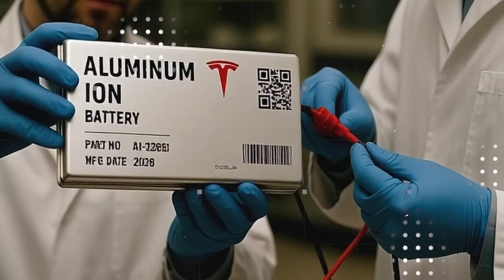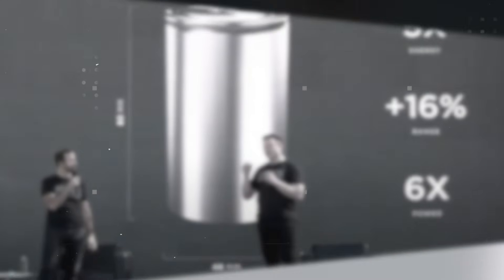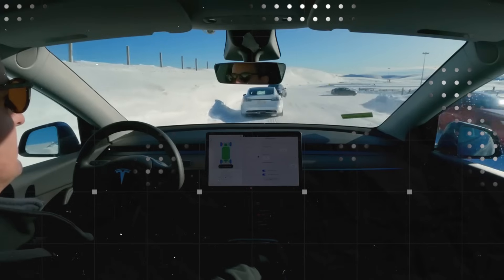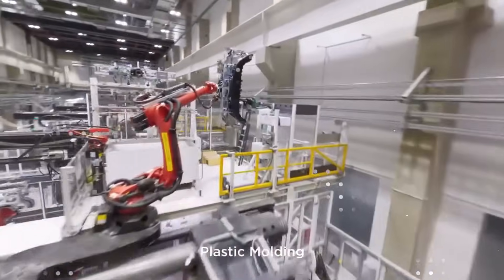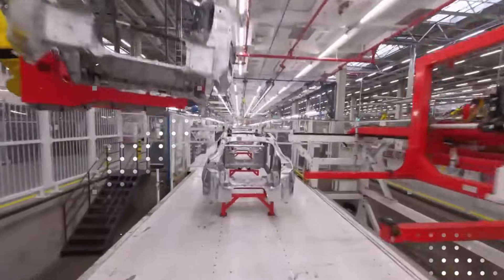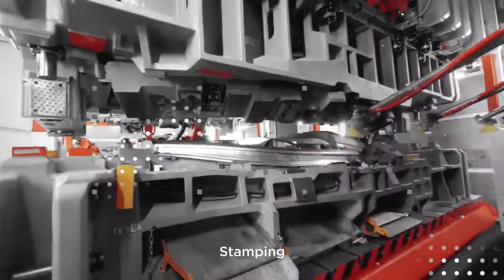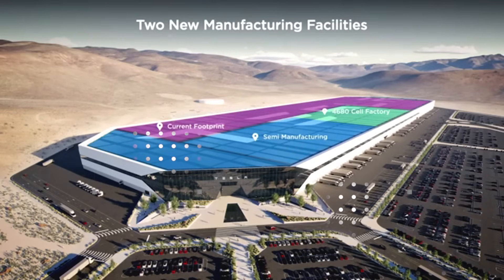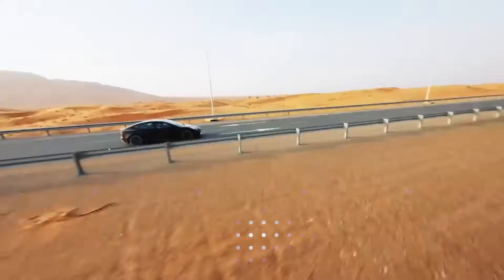Super Aluminum-Ion Battery! NEW TESLA BATTERY: 1,200 Miles, 5-Min Charge - Elon Musk SHOCKS Industry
Tesla just flipped the EV world upside down with its most radical battery design yet. Meet Prismcore, the aluminum-ion 3D-structured battery that could redefine electric mobility forever. With an insane 2,000Wh/kg density, this futuristic pack promises up to 1,200 miles of range per charge and weighs less than 36 kg. But it doesn’t stop there: it recharges in under 5 minutes, resists extreme temperatures from -94°F to +338°F, and maintains 99.5% capacity after 30,000 charge cycles. Elon Musk isn’t just replacing lithium-ion — he’s rewriting the laws of energy storage with structural batteries that are also safer, lighter, and smarter.
The secret? A blend of crystallized architecture, vibration-powered ion flow, and bio-inspired protection called Flux Wall, which eliminates 99.999% of dendrites. Add an AI system that adapts to your body signals and driving behavior, and you get real-world range boosts of up to 40% without even noticing. With a $1,800 production cost, the Tesla Model 2 could launch at just $10,000 — a price tag that shakes the entire industry. This isn't hype. It's the beginning of a new era in electric vehicle engineering. Search terms like "Tesla Prismcore battery," "aluminum ion battery specs," "Elon Musk structural pack," and "Model 2 2026" will lead you here for a reason.